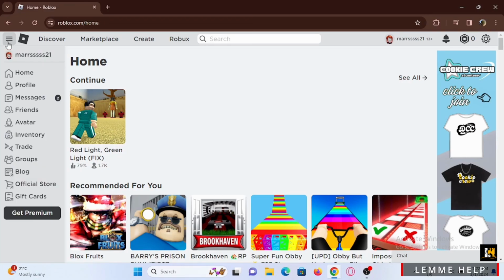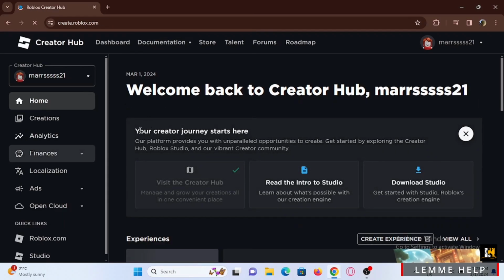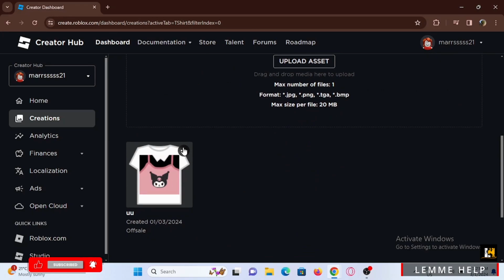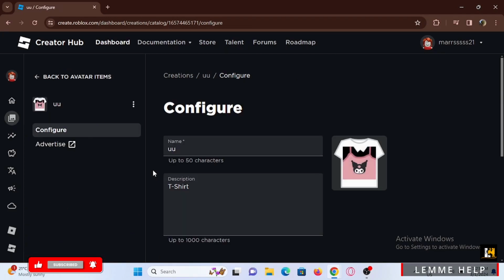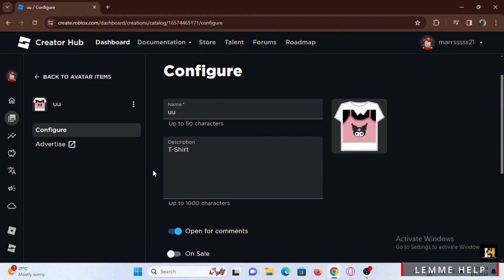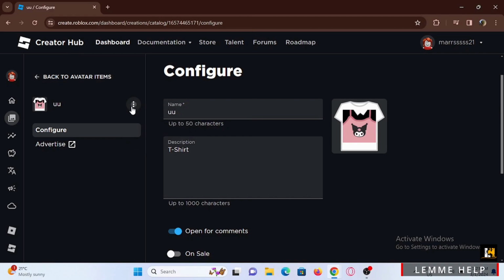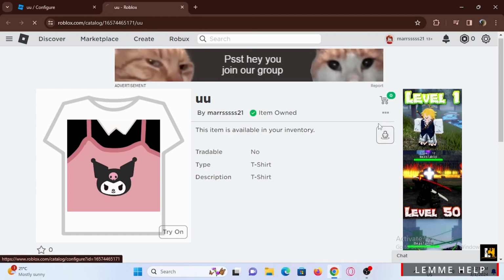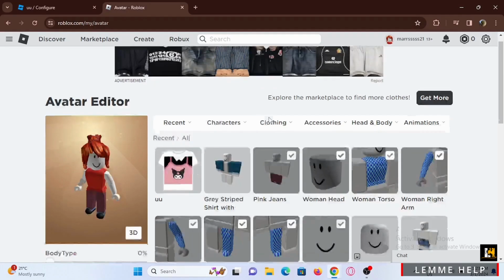How To Delete Roblox T Shirts you Made 2023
Hey there, wondering how do I delete Roblox T-shirts I made? In this tutorial, I'll walk you through the process step by step. If you've created T-shirts on Roblox and want to remove them from your inventory or listings, you're in the right place. Let's dive in and learn how to delete those T-shirts you no longer need.

Timestamps:

0:00 - Introduction: Exploring the Deletion of Custom Roblox T-Shirts
0:10 - Accessing Your T-Shirt Inventory on Roblox
0:20 - Step-by-Step Guide: How To Delete Your Created Roblox T-Shirts